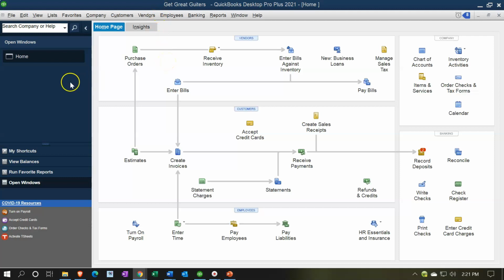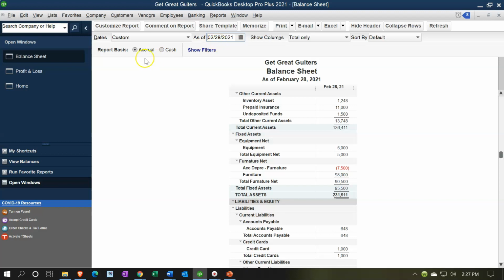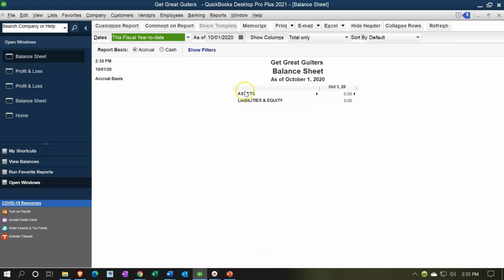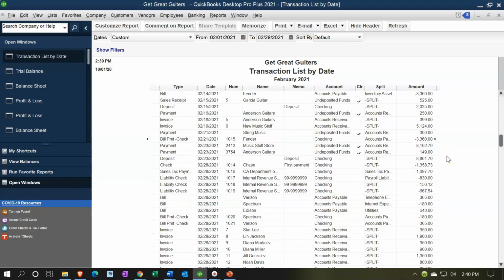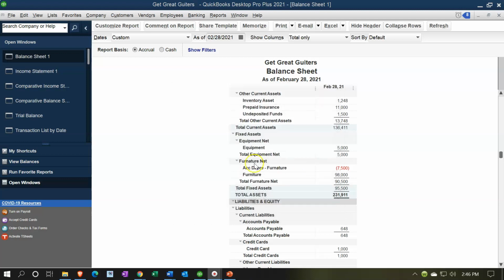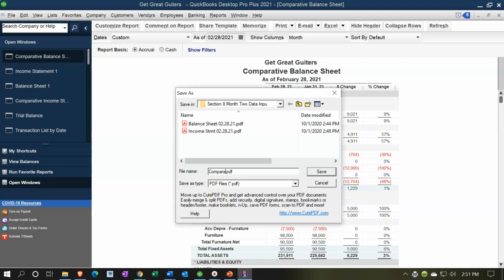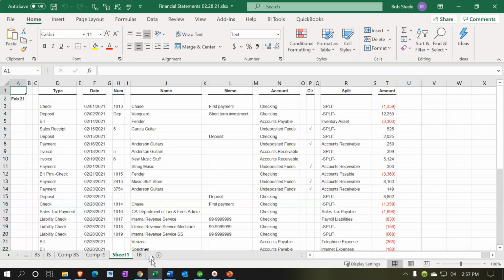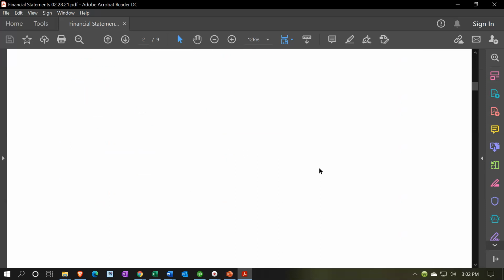Create Reports After Second Month Including Comparative 8.86 QuickBooks Pro 2021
Create Reports After Second Month Including Comparative